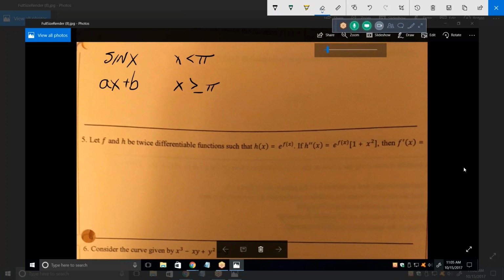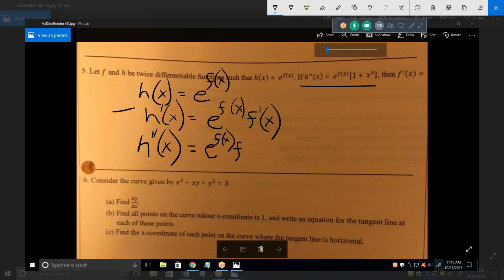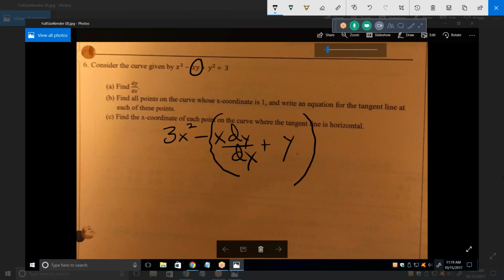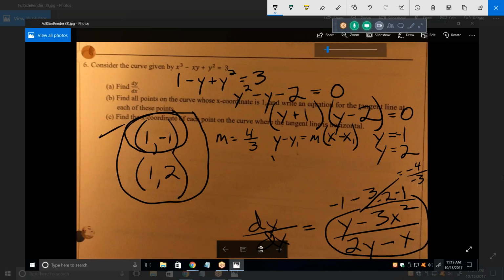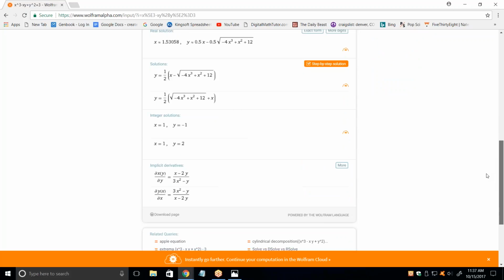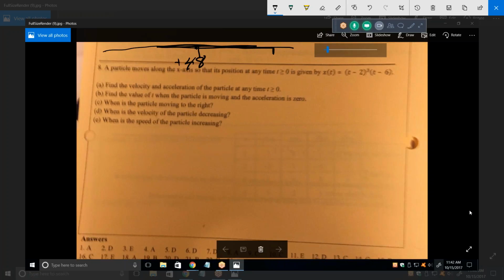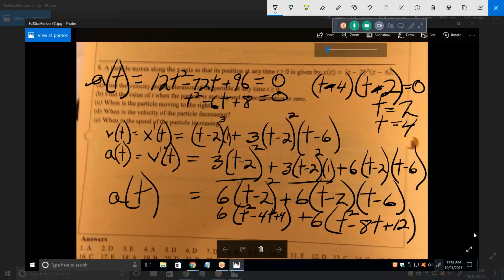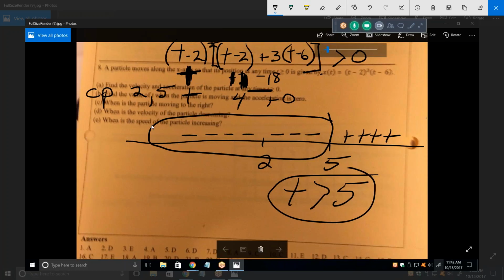Online Calculus tutoring, JZ101517